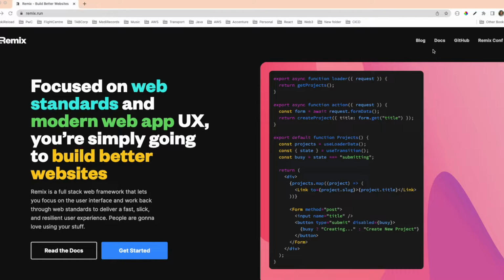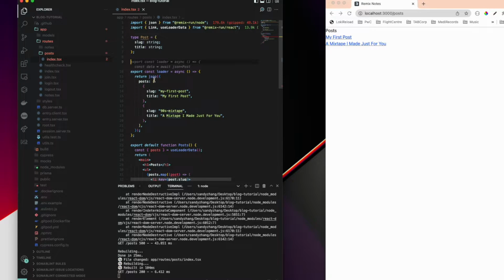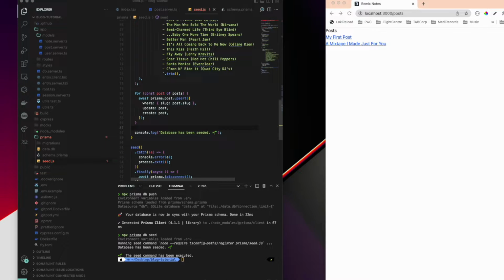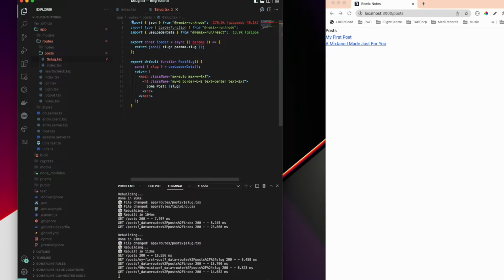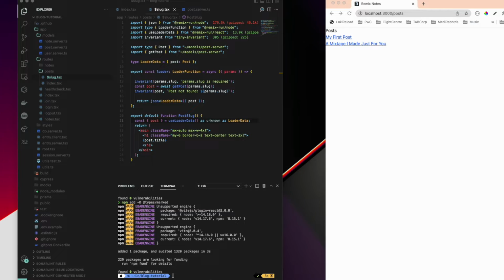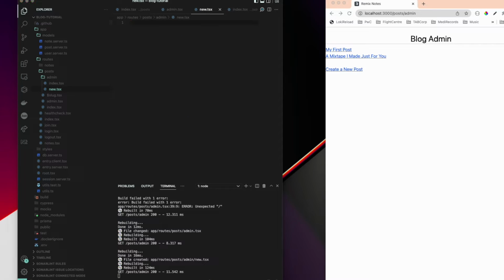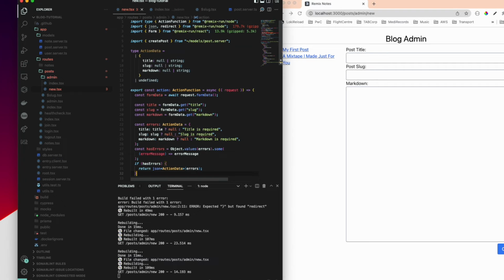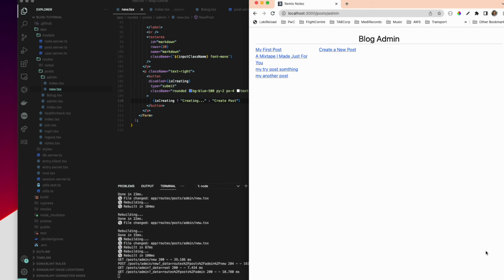remix first look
remix indie stack working demo